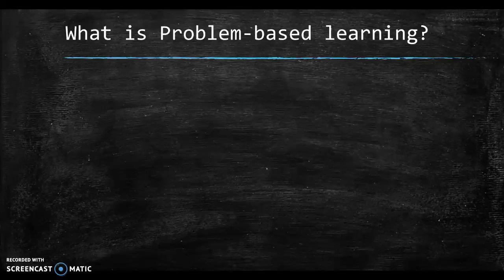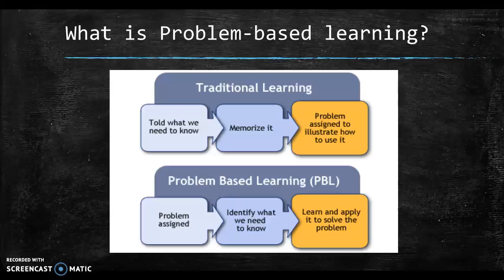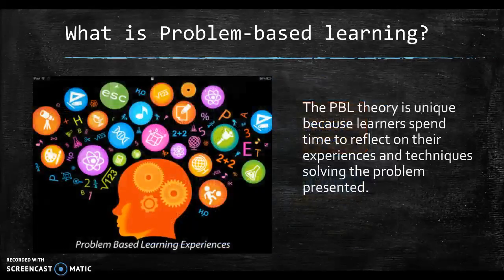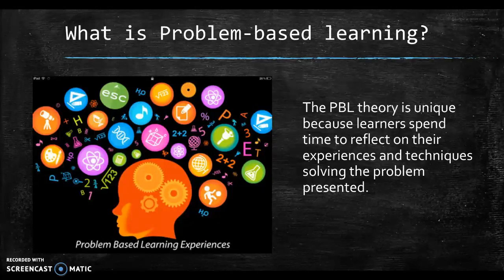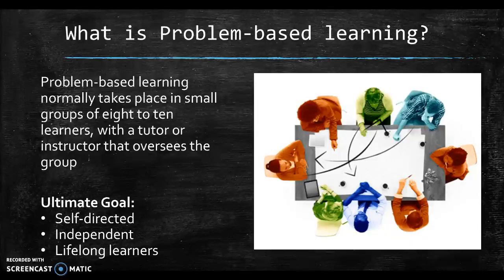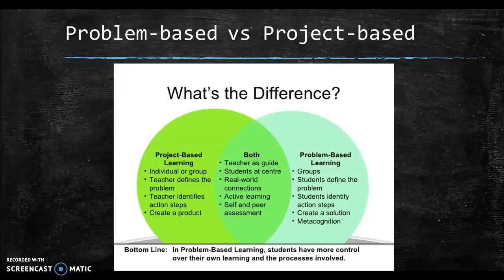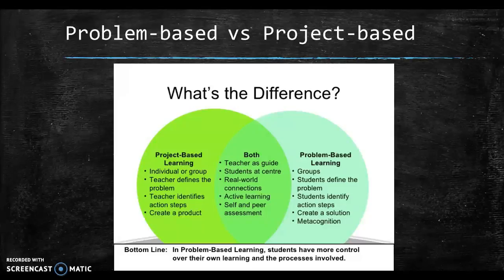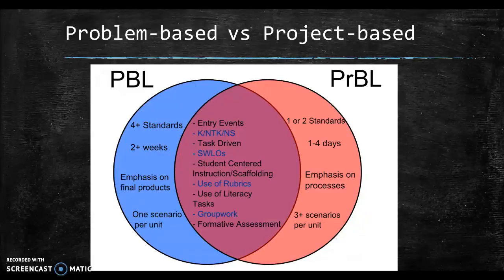Problem-based Learning - IDT 7074